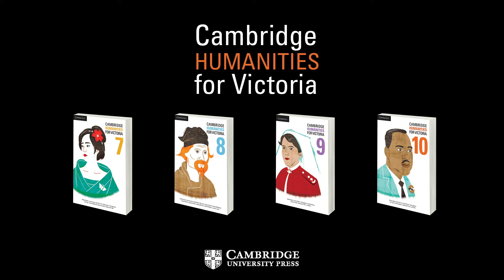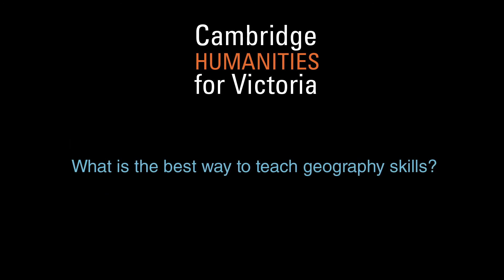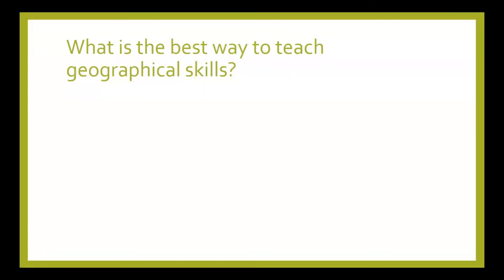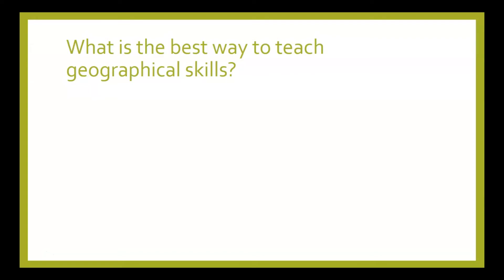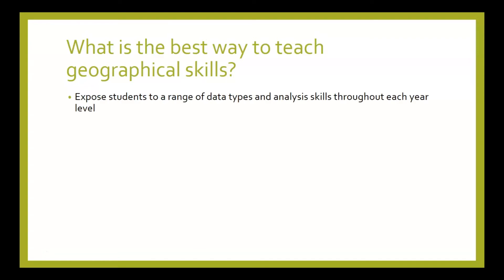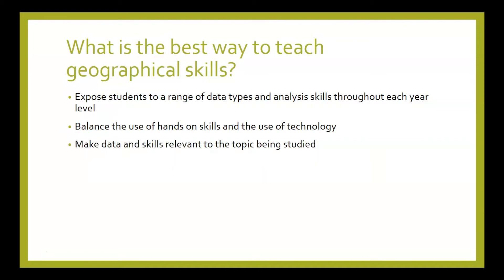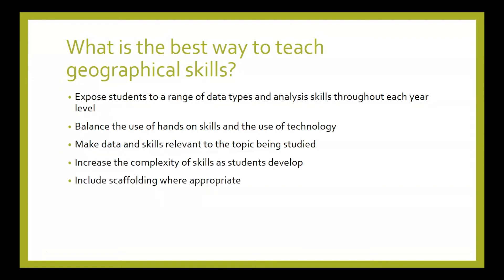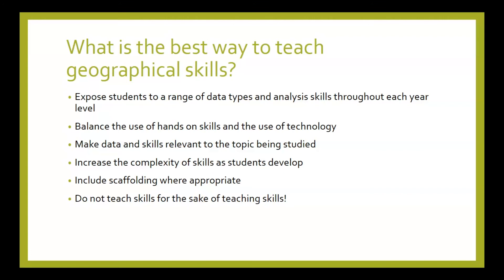What is the best way to teach geography skills? (Cambridge Humanities for Victoria)